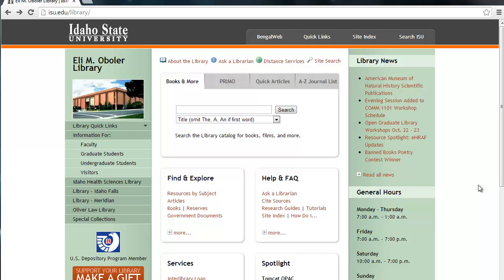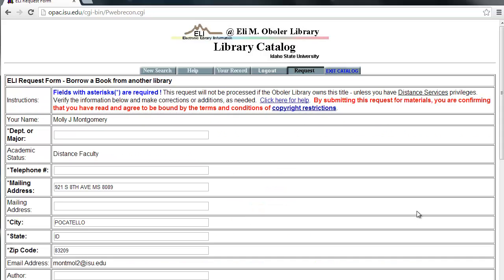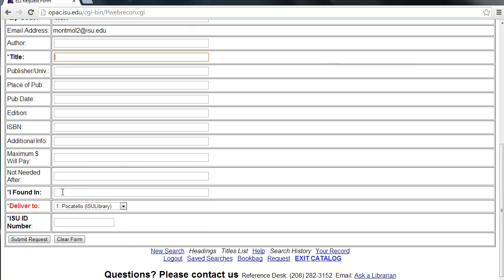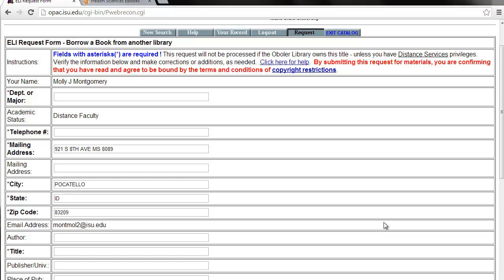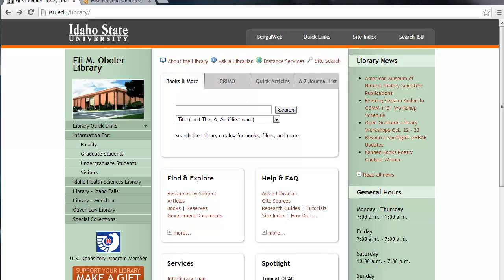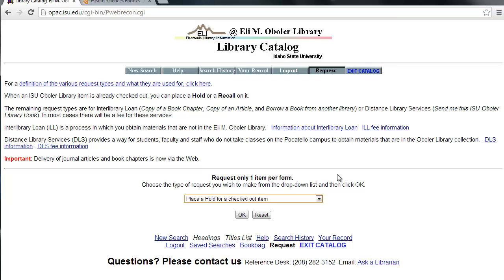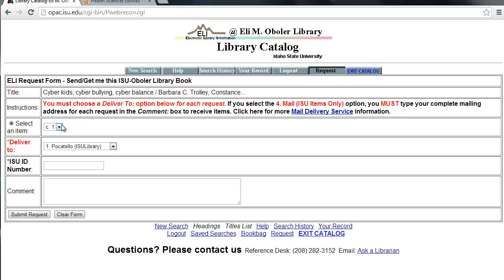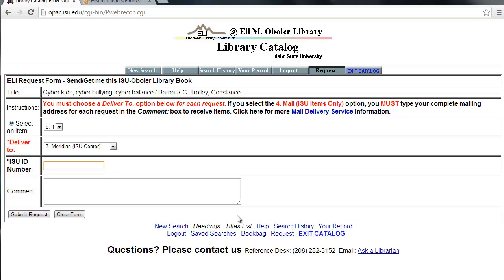Requesting Books- Idaho State University Library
How to request books from the Pocatello library (for distance students) and how to request books from other libraries.